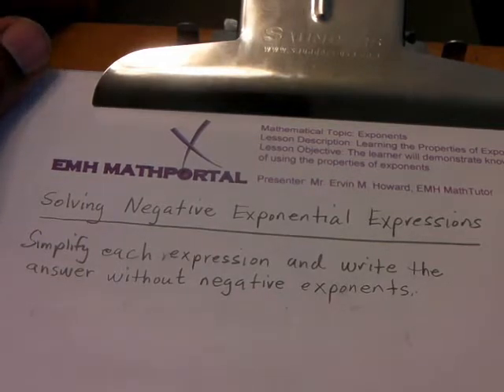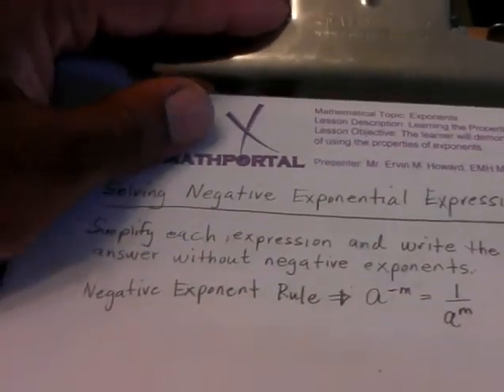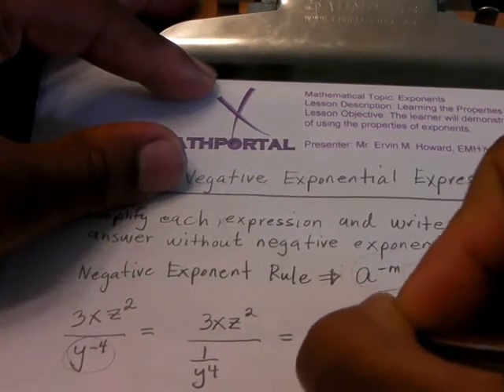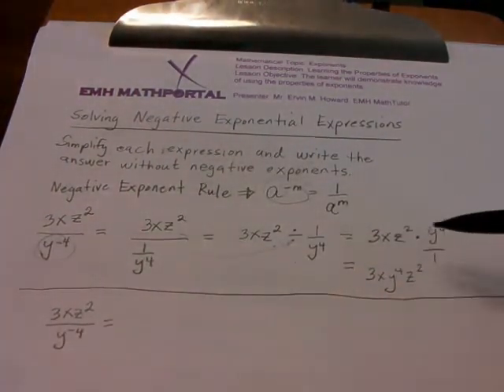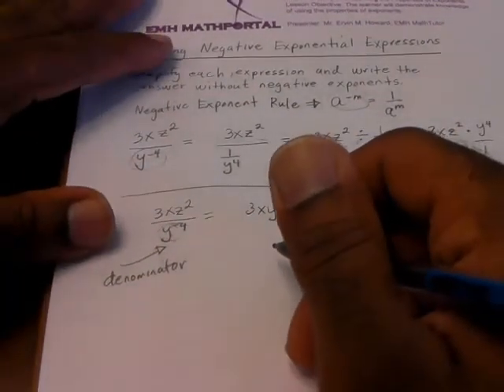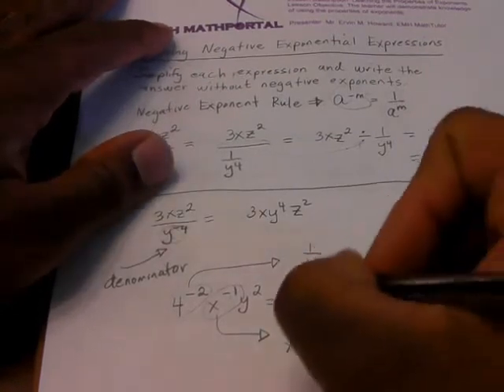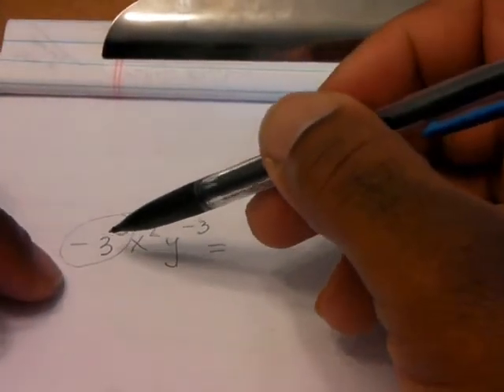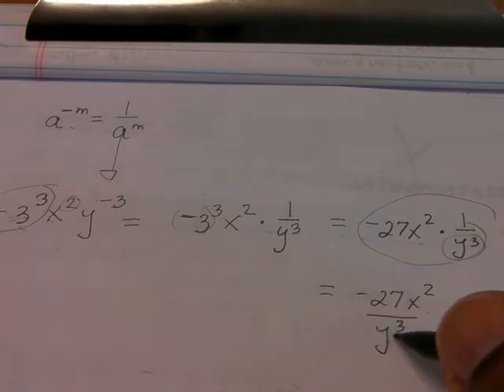Solving Negative Exponential Expressions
This video shows more demonstrations of using the negative exponent rule to solve more negative exponential expressions.